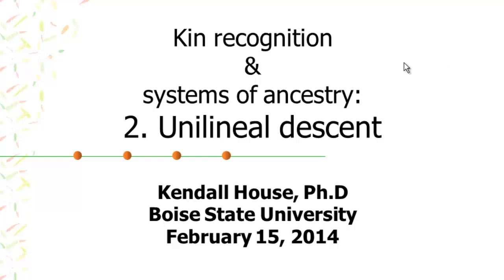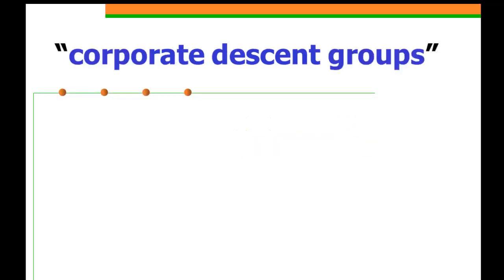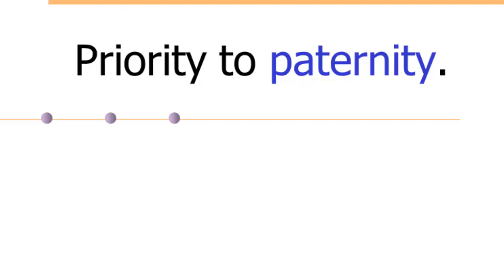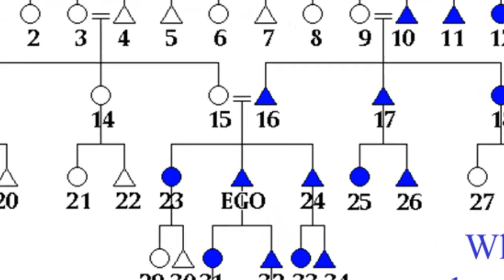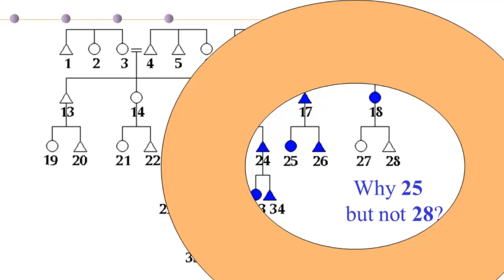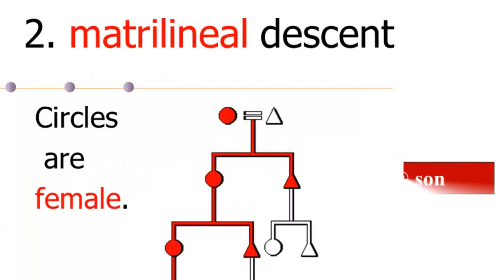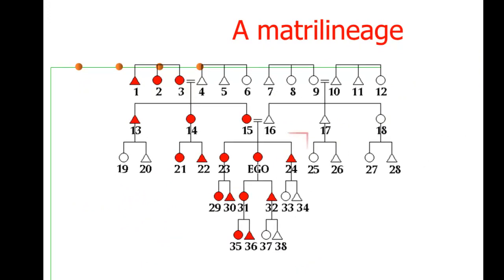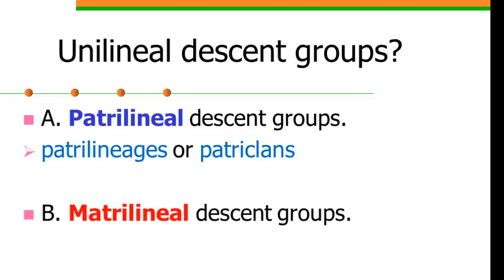What is descent?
Defines and distinguishes patrilineal descent from matrilineal descent and patrilineages from matrilineages